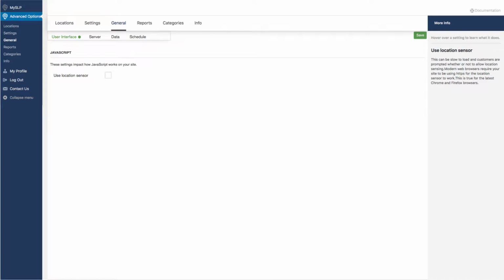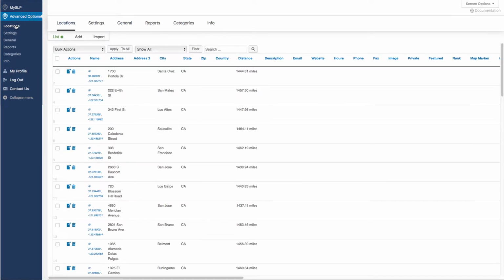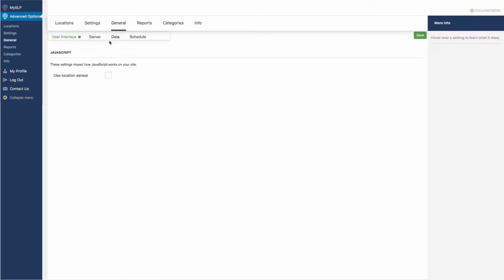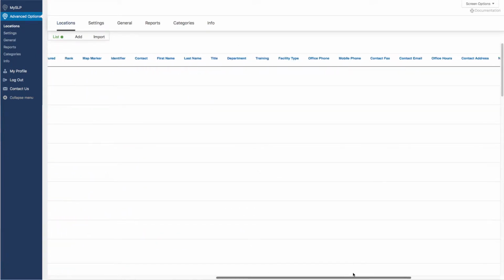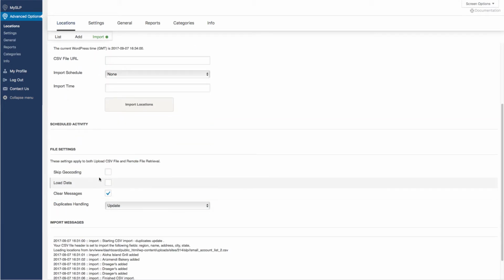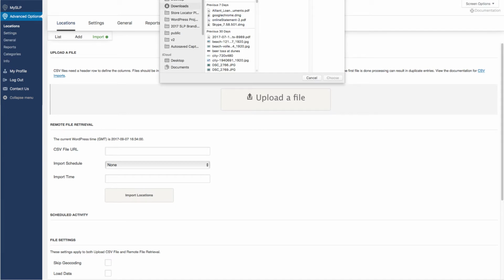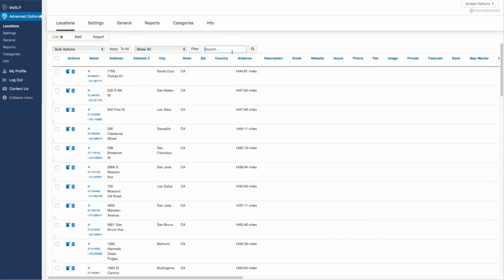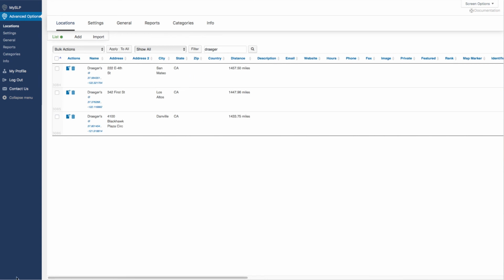MySLP Importing Locations With Regions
With the Power level of service on MySLP you can not only import locations but enable extended data fields including a region field.  Here is how to import a CSV file with region data.

The process works for WPSLP users with the Power add on as well.